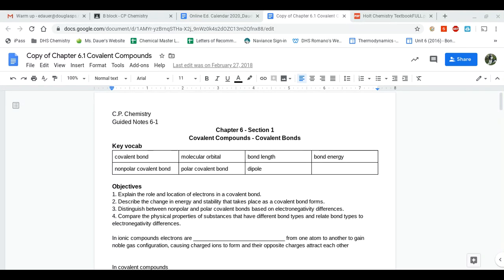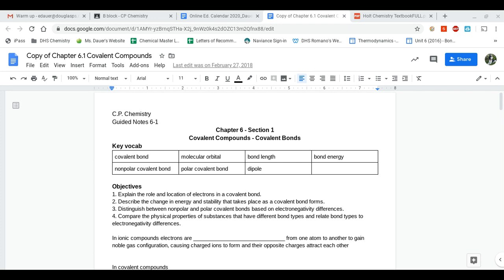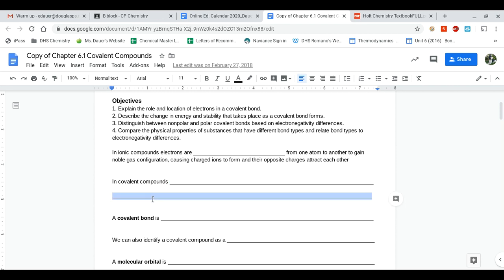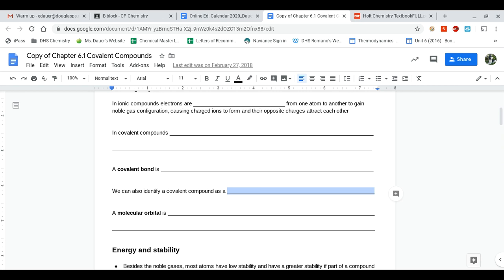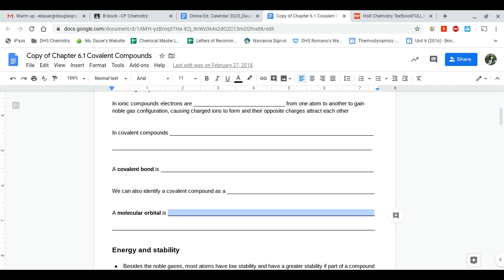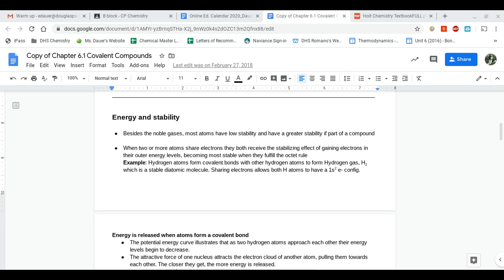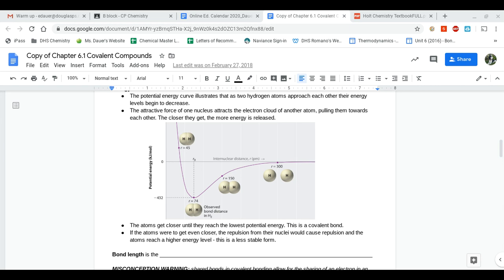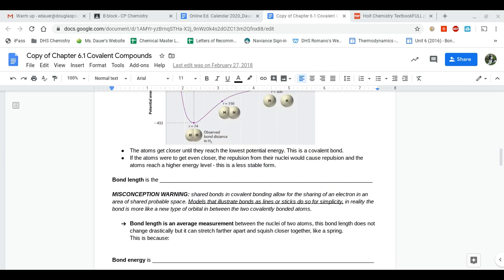Ch 6.1 Guided Notes Part 1